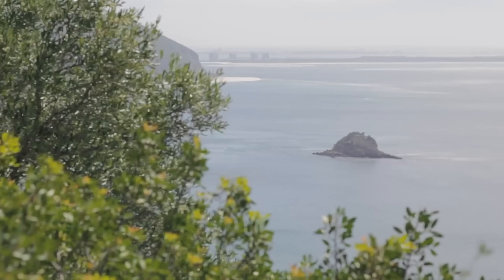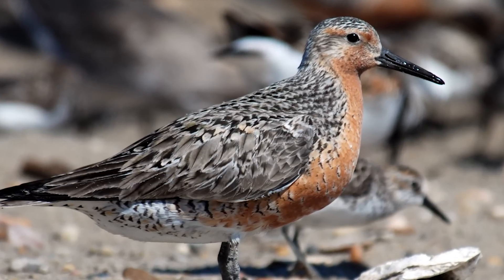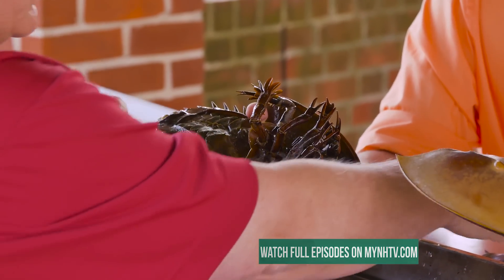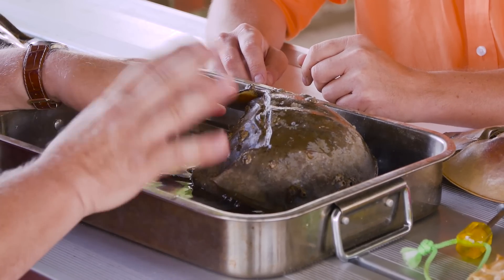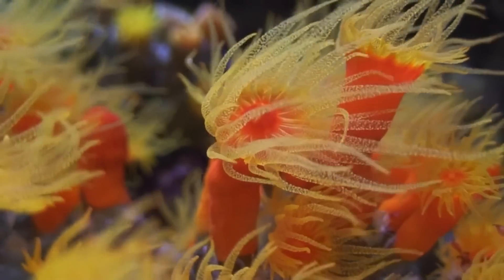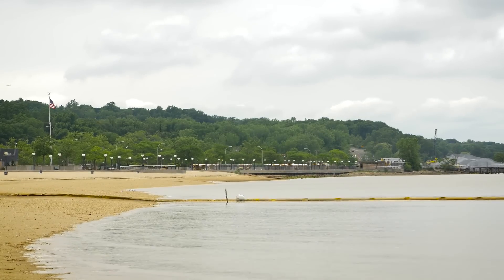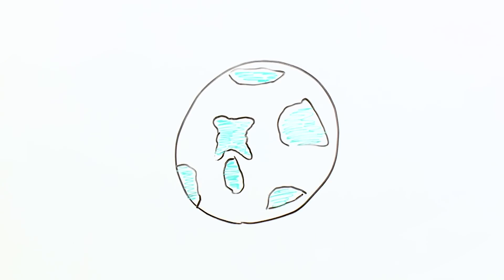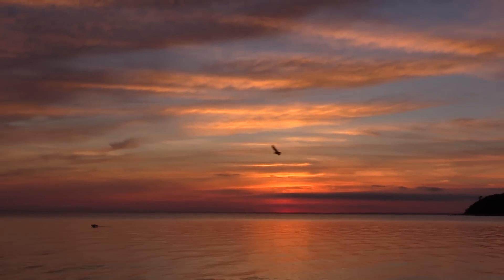Off The Trail with Ranger Powers - Episode 3: Ancient Maritime Creatures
Join us and watch "Off the Trail" as we explore several of our ancient and fascinating creatures of the oceans, the horse shoe crab and jellyfish. Dr. John Tanacredi, Professor of Earth and Environmental Sciences at Molly College, is a leading authority on the horse shoe crabs and tells us why it’s critical to conserve and protect these animals. And follow host ranger Eric Powers as he heads out onto Manhasset Bay in search of Beluga whales!